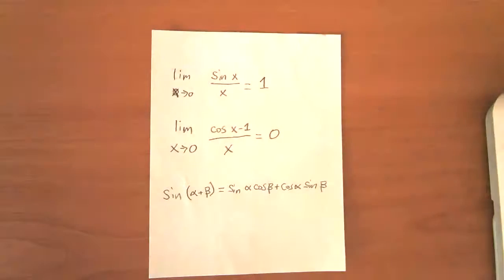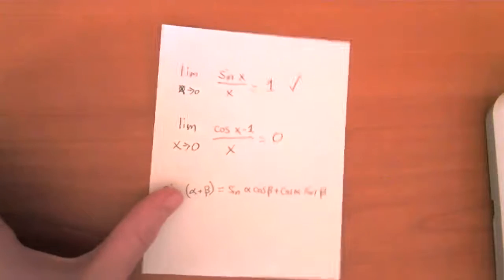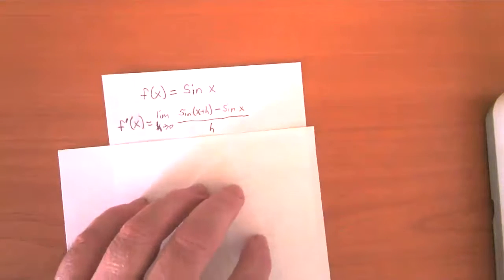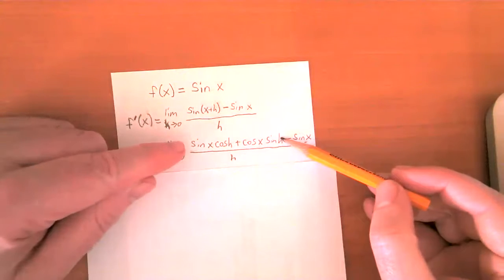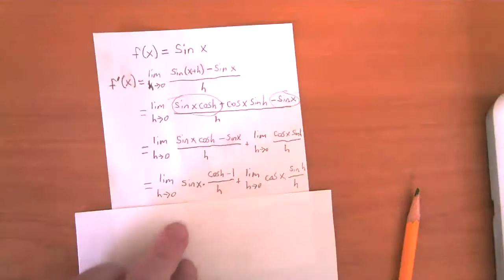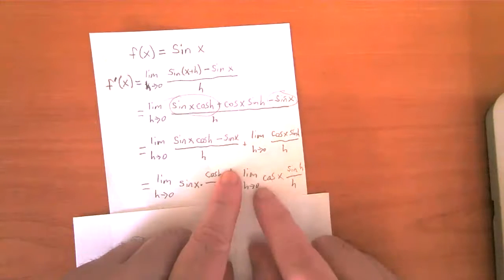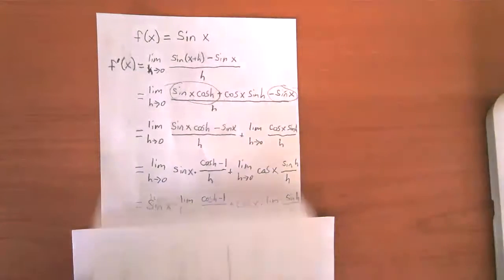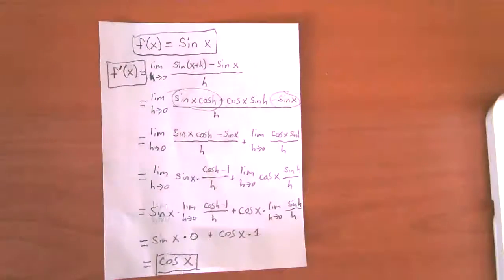Calculus - Calculating the derivative of sine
In this video, we calculate the derivative of sine from the limit definition.  It takes a trig identity, two limits we calculated in the last unit, a few key limit properties, and a partridge in a pear tree!  As a calculus student, you will never be asked to create work of this challenge level, but it is nice to see how all this work ties together.